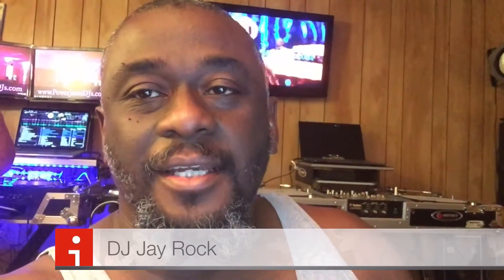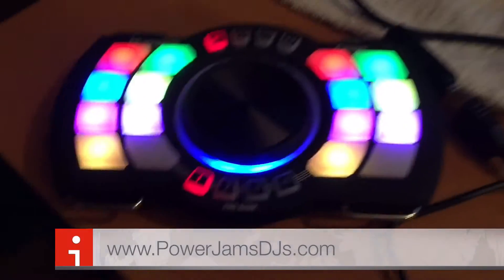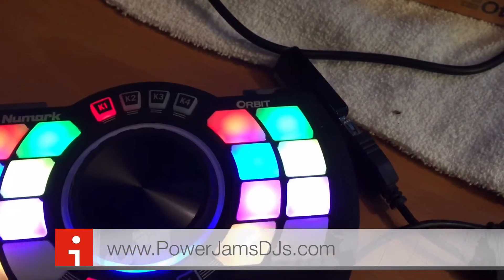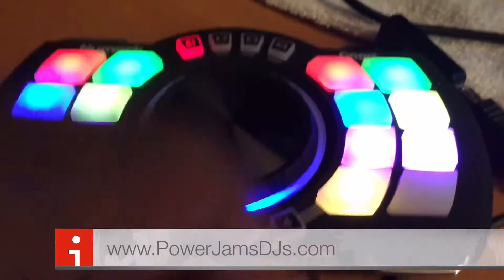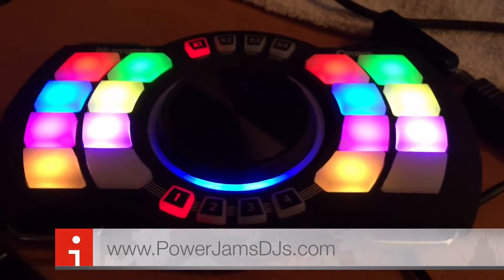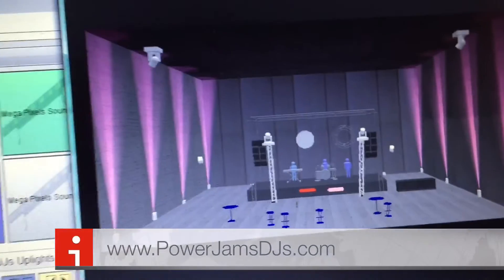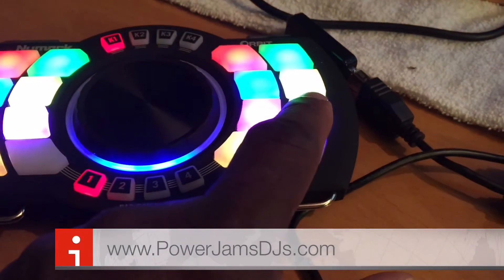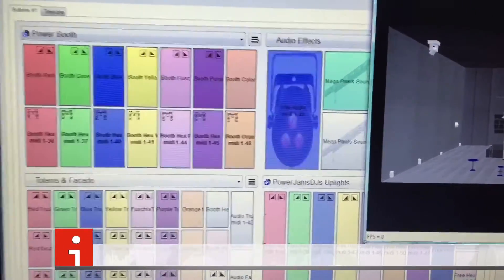Orbit for lighting control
Like the video?  Support by tipping today

 ❤❤❤ Sandra McCoy 💕💕💕

We mapped the Numark Orbit to control our lighting system.  More videos are coming